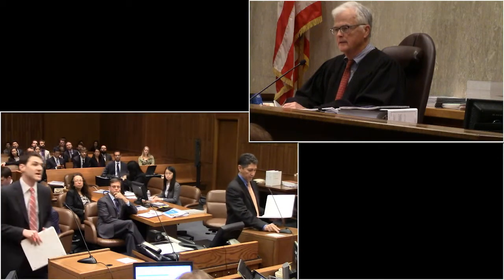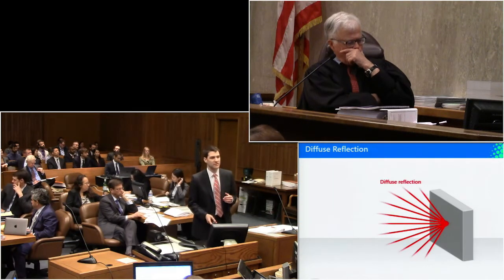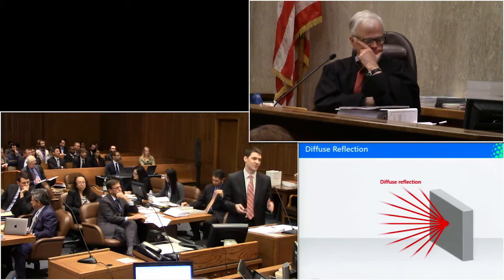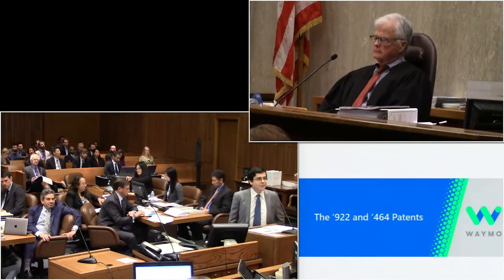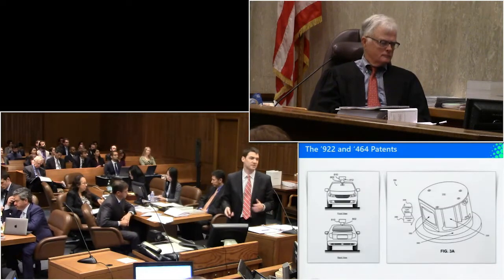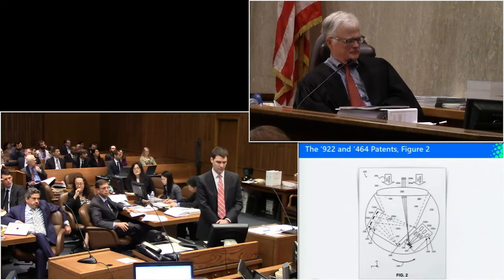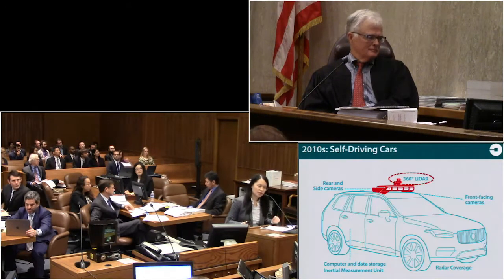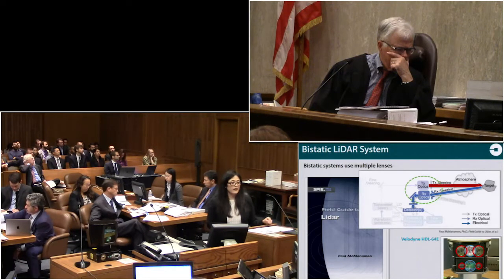Waymo v. Uber LIDAR tutorial (Apr. 12, 2017)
Waymo LLC vs. Uber Technologies, 17-cv-00939-WHA, Patent, Other, 4/12/17, 10:00AM, Phillip Burton Federal Building & US Courthouse, San Francisco, CA, William Alsup presiding. (N.D. Cal)

via